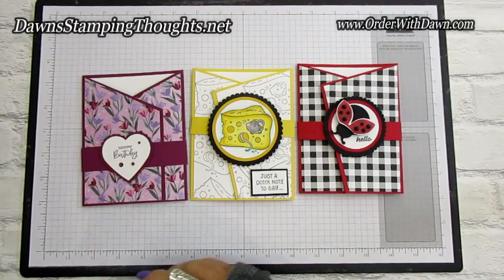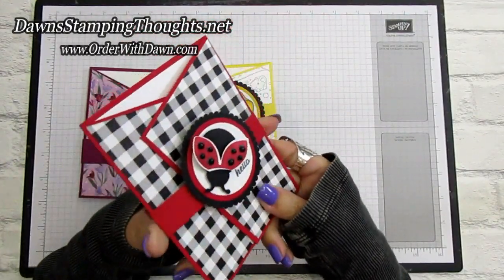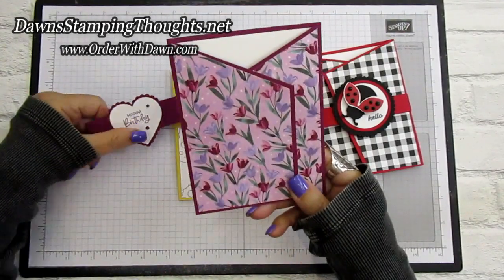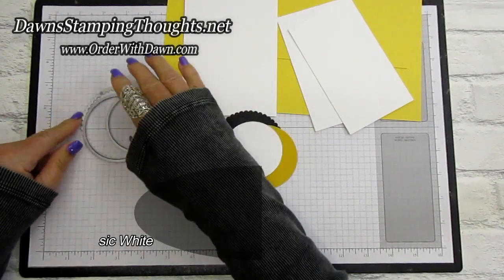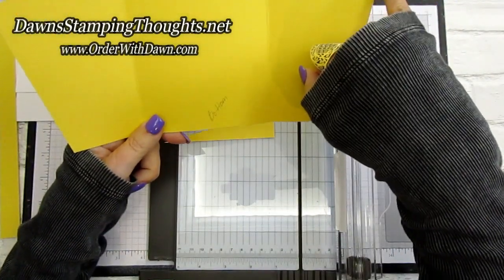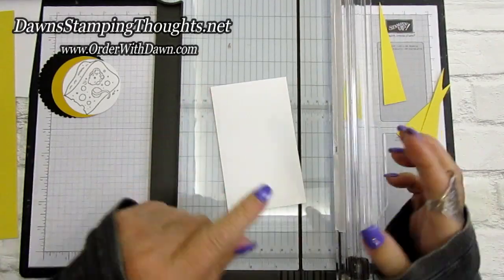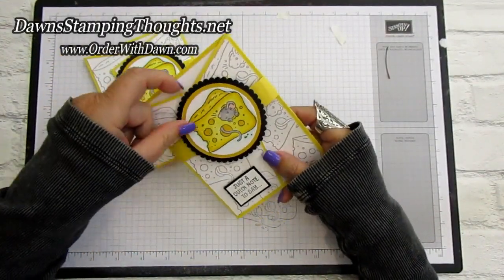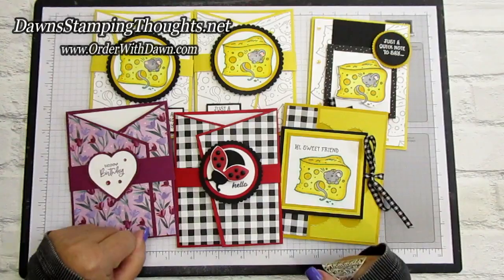🐭 Mouse Angled Tri-Fold Birthday Card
Mouse  Angled  Tri-Fold  Birthday  Card Create this unique tri-fold  birthday card  using a sweet little mouse from the Mischievous Mice  stamp set . This birthday card has many angles and is easy to make even though it  looks  a bit  complicated.

💥Check out the Ladybug version we made LIVE
on You Tube yesterday. the designer paper cutting trick starts at about 27:54 moment

🌼Tomboy Mono Sand Eraser
🌸Liquid Glue Holder
🌻Self-Healing Cutting Mat

Key Moments
00:00 Intro
01:12 Measurements
03:25 Score
03:54 Cutting
07:21 Cutting Basic White Layers
10:00 Stamping
16:46 Front greeting